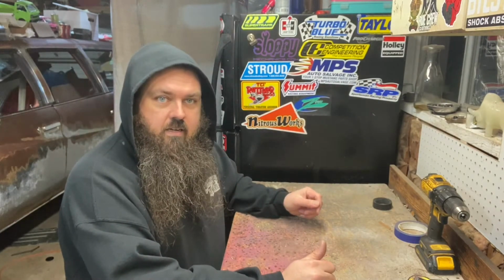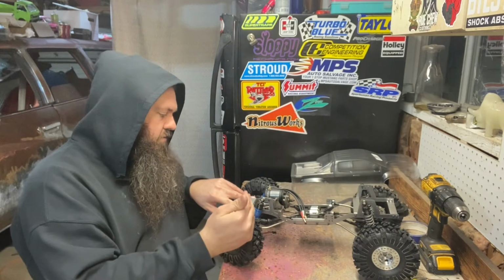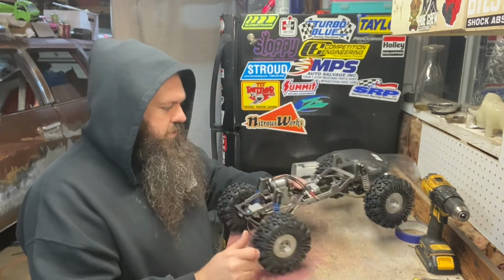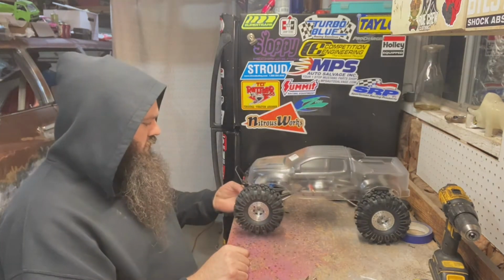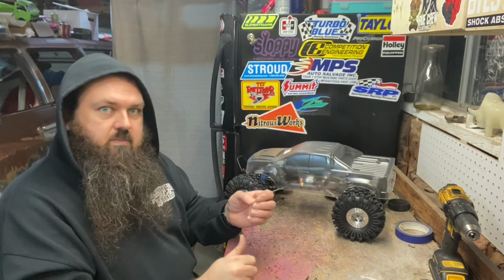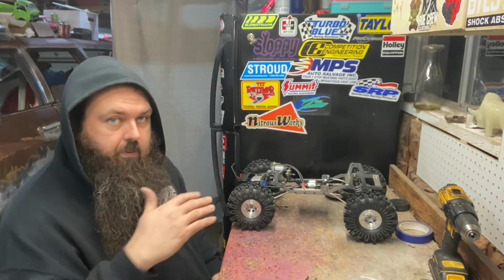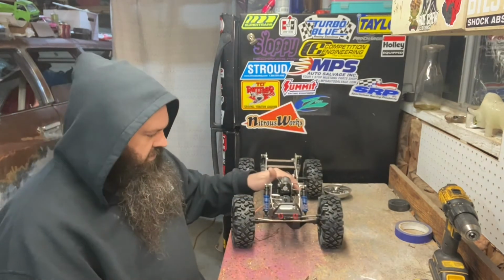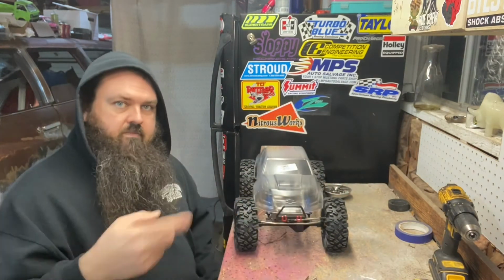Wroncho try and fail!!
Watch me try to continue with the Wroncho and fail.